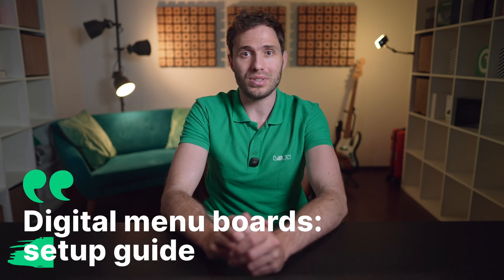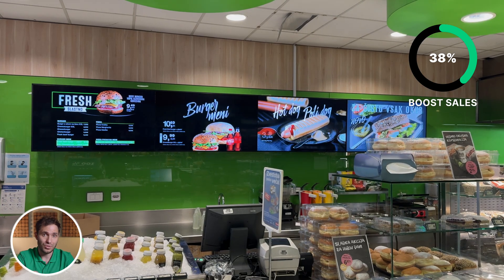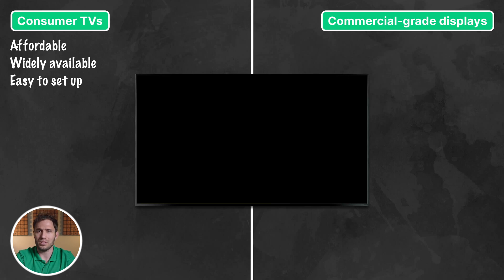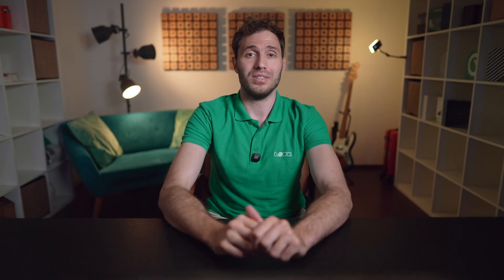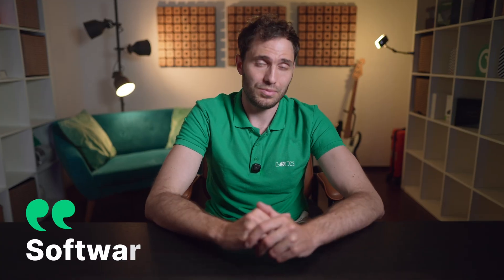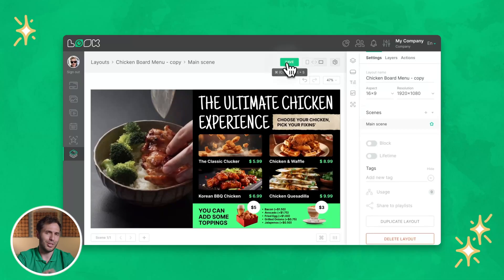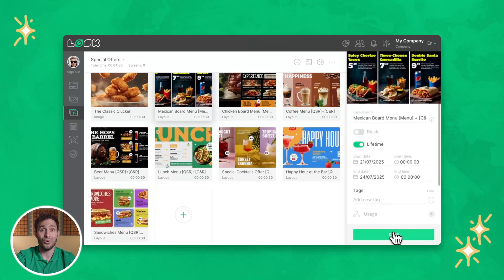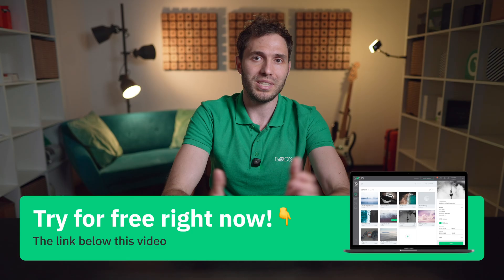Digital menu boards for restaurants: step-by-step setup guide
Build digital menu boards for your restaurant with Look DS.

If you’re running a fast-food joint, a QSR, or even a cozy café with a high footfall, chances are you’ve at least considered going digital with your menu. But how can you implement it effectively without breaking the bank? In this video, you will get a super detailed guide, incl. displays, content, mounting, software, and everything else you need to get started. Enjoy!

00:00 – Intro
00:57 – Why digital menu boards?
01:46 – Setup: Selecting the displays
02:47 – Setup: Mounting
03:31 – Setup: Software to design and manage your menu
05:44 – Outro